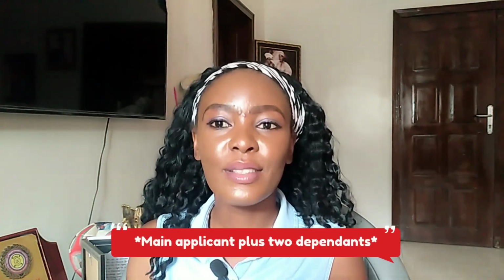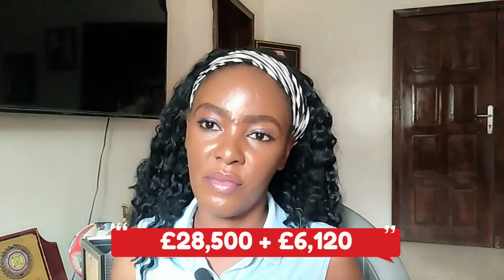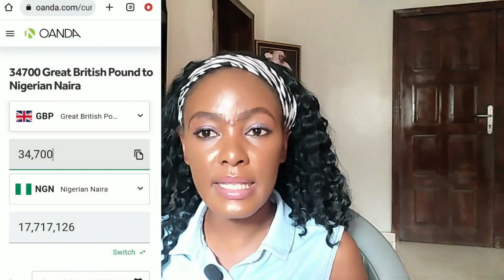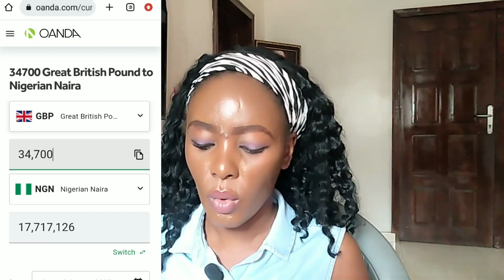HOW TO CALCULATE YOUR PROOF OF FUNDS IN POUNDS AND NAIRA AS AN INTERNATIONAL STUDENT IN THE UK 🇬🇧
Join the Telegram community to learn more about UK education and tips and tricks to help you in your study journey

Don't forget to fill the personal assistance form on the amber student website so that you can get personalized assistance to ensure that you get the best place that suits you.*

In this video, I share how to calculate the proof of fund needed for the UK student visa both in pounds and in naira.

If you watch till the end of this video,
you will learn how to calculate your proof of funds for a student visa as an international student in the UK either as a single student or a student with dependants.

Stay blessed...